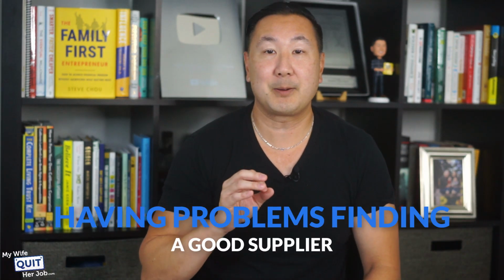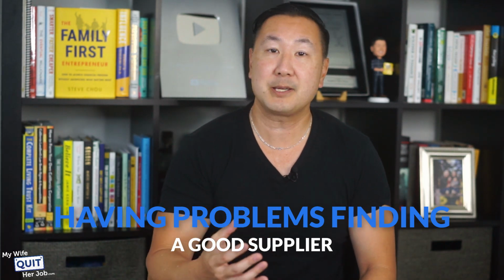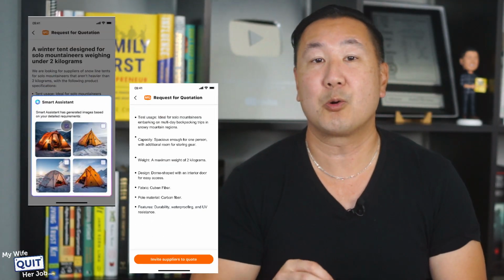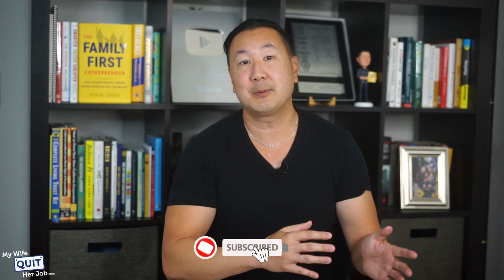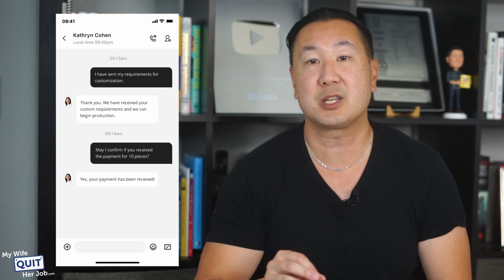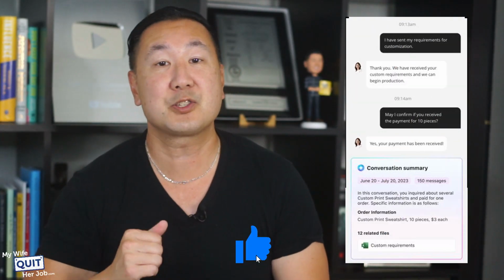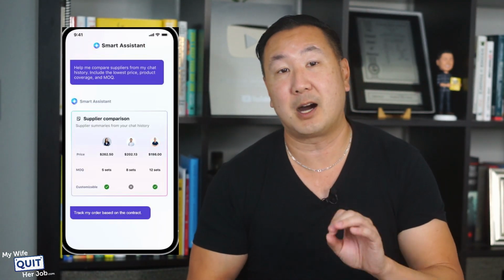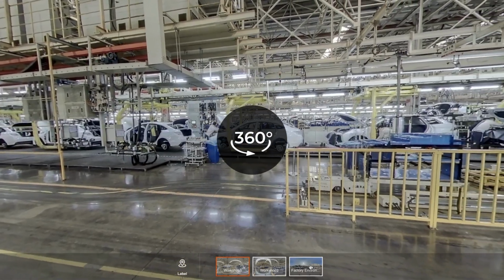BREAKING! Alibaba's New AI Features Make Finding Suppliers Effortless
Order My Book The Family First Entrepreneur And Get $690 In Bonuses

In this video, I'm going to teach you about the brand-new AI features of Alibaba and how you can use them to find great suppliers and get the lowest prices possible.

0:00 Intro
1:07 AI Smart Assistance - Image Search Feature
1:51 RFQ Feature - Request For Quotation
4:23 AI Smart Assistance - Live Real-Time Translations
5:23 AI Smart Assistance -  Live Video Tour
5:50 Trade Assurance
6:59 Logistic Services  - Track Your Shipment
8:27 Tips For Sourcing With Alibaba